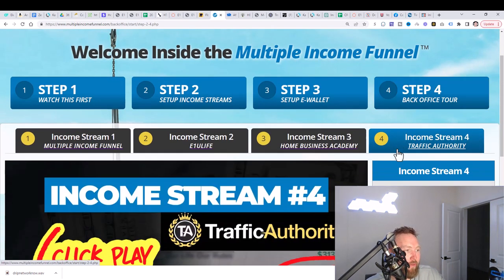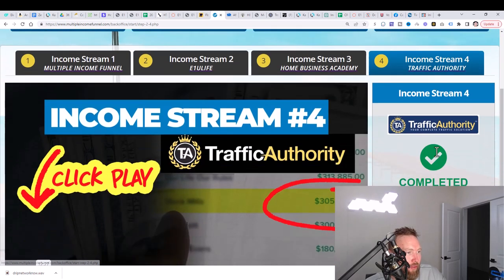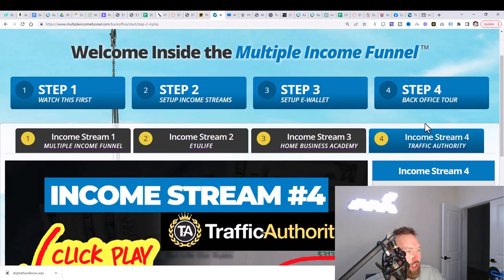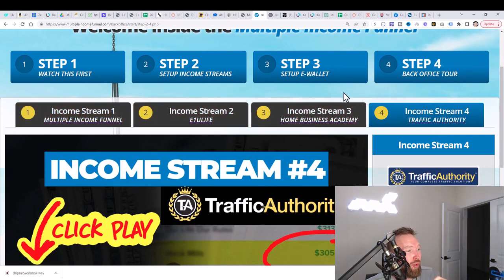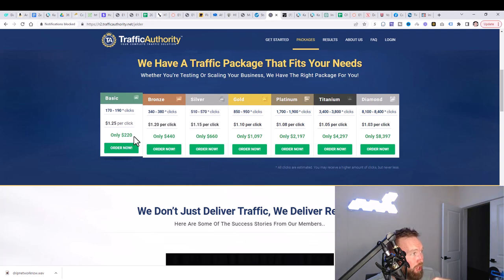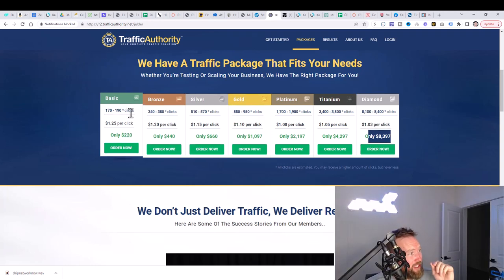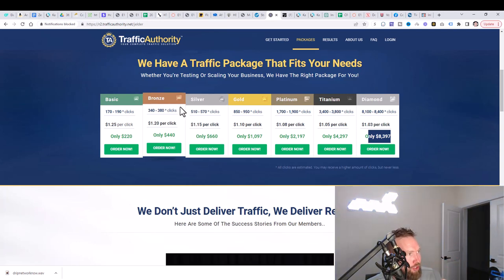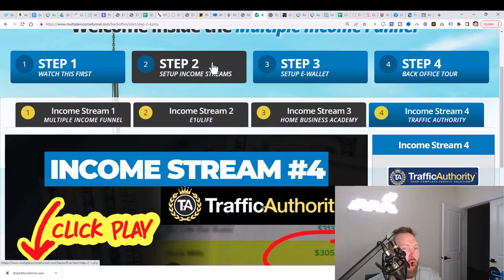How A $47 System Made $28,926 Online By Sharing ONE Link...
Step 2:▶️▶️ Sign Up For The Different Income Streams
Step 7:▶️▶️Get My Entire 10k+ Per Month Campaign Done For You

topics covered: websites to make money,make money websites,make money,make money online,make money for free,free ways to make money,affiliate marketing,how to make money online,how to earn money online,earn money online,how to make money,work from home,earn money,affiliate marketing for beginners,passive income,online earning,how to earn money,online business,passive income ideas,side hustles,making money online,side hustle ideas,matt par,make money matt